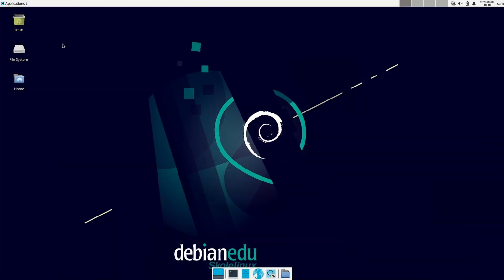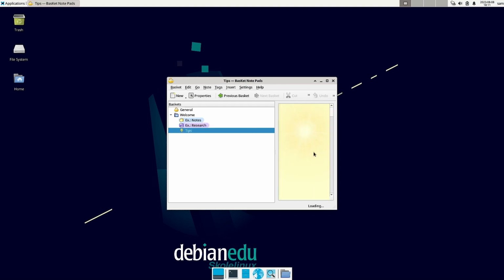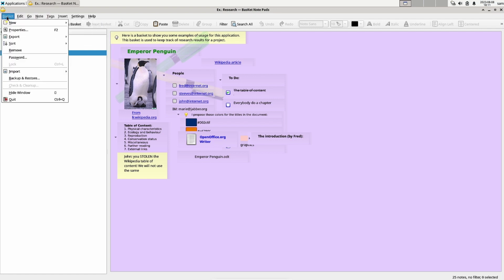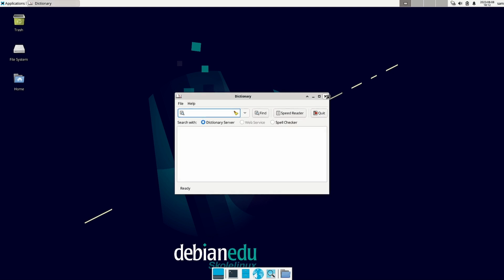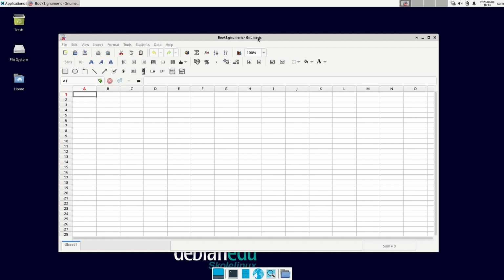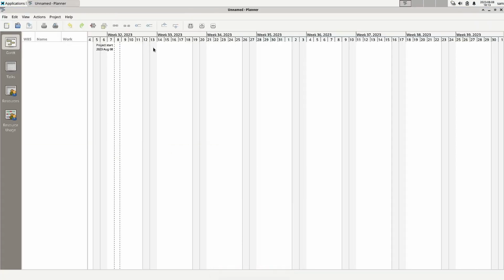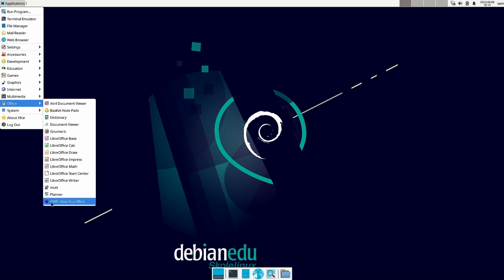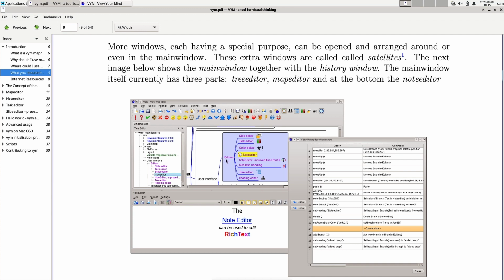Debian Edu 12 (SkoleLinux) Office Application Packages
This video features review of Debian Edu 12 (SkoleLinux) office application packages.

1) IT infrastructure consultancy and turn key project execution for SME's.
2) Install and maintain best suitable linux distributions for your corporate computer systems.
3) IT infrastructure maintenance and operations for SME's.
4) ERP Training.
5) IT training for freshers and trainees.

1) Personal tuitions for BCA, Computer Engineering and Technology students.
2) Install best suitable linux distributions for your personal computer systems.
3) IT consultancy for your personal and home needs.
4) Design and execution of networking and security for your home.